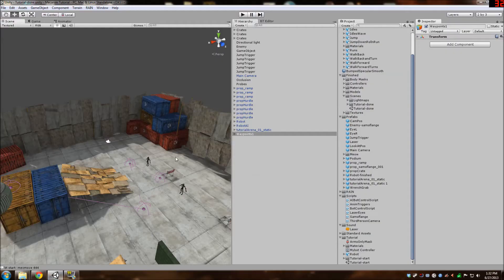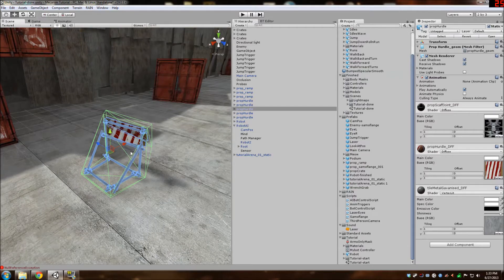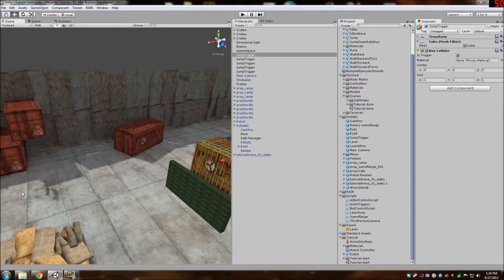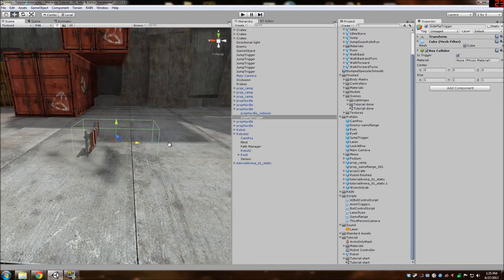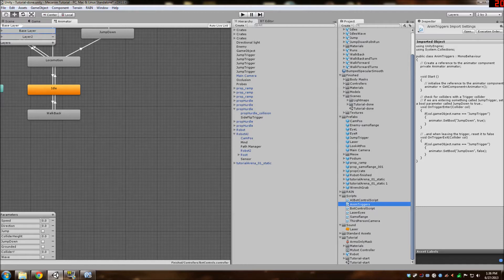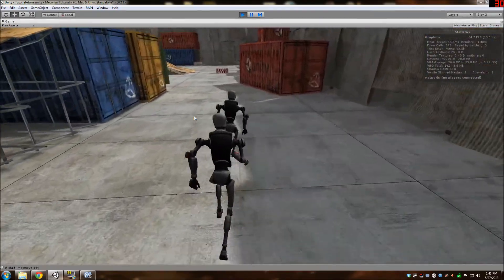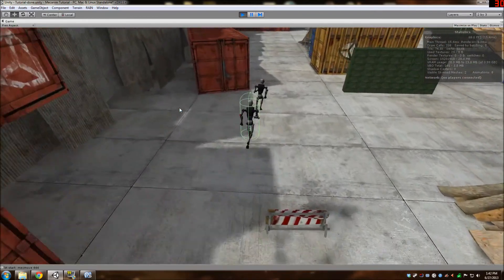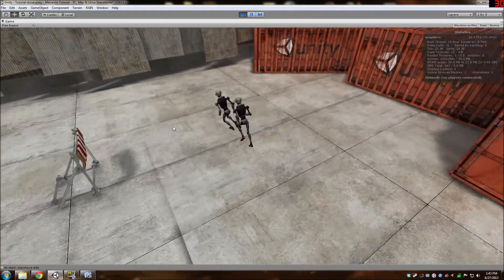Unity 4 Parkour AI Tutorial Pt. 2 with RAIN {Indie} and Mecanim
This is the first half of the next part of the tutorial series where I teach you guys how to use Rain {Indie} with Unity 4's Mecanim animation system. This video and the next is focused on teaching how to use triggers to activate certain animation events on the AI character.